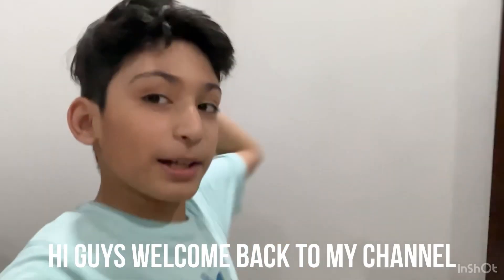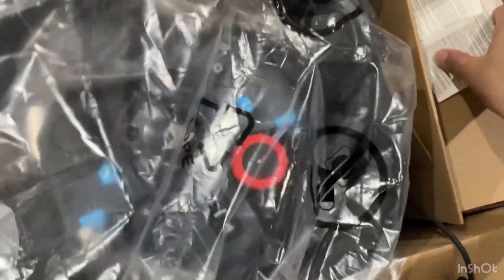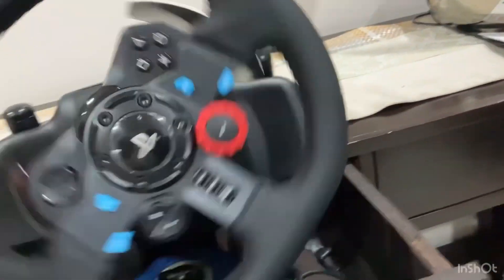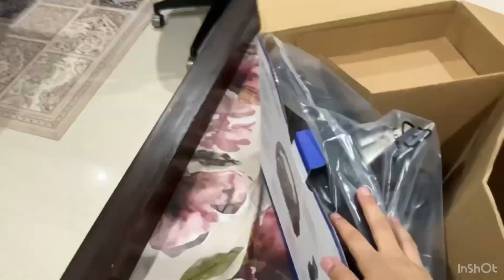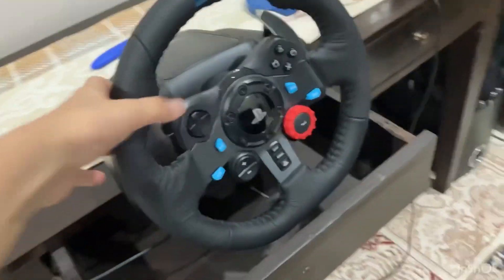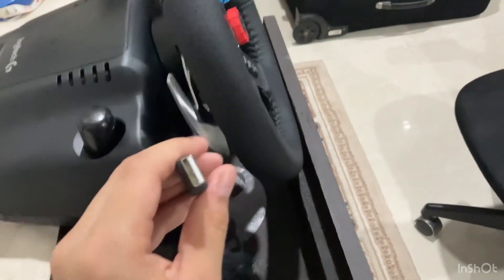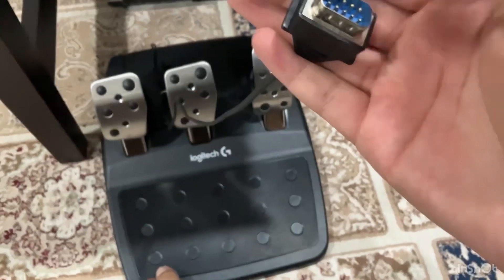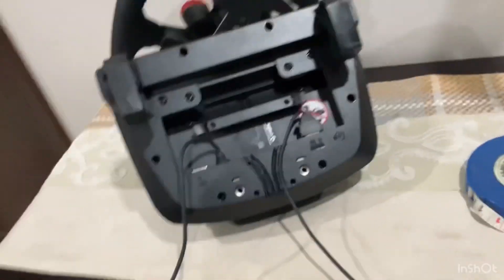Crazy!!!Steering wheel|Musa Salman|Logitech G29 Driving Force